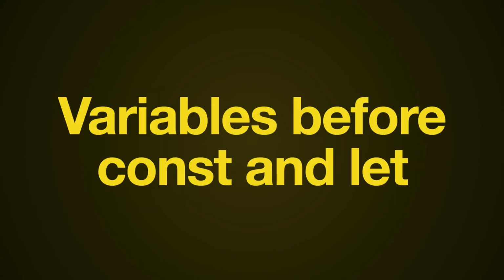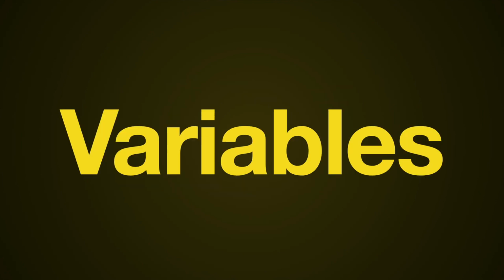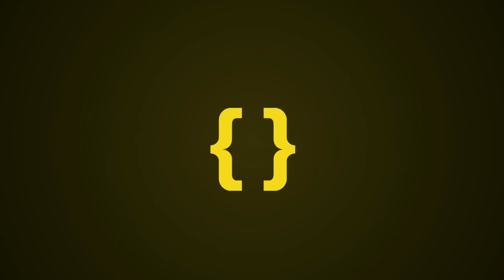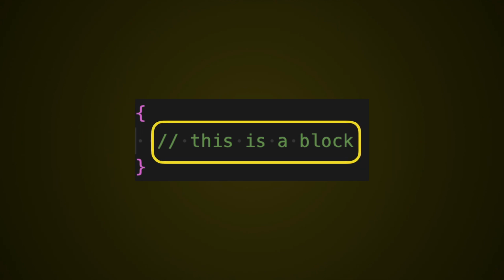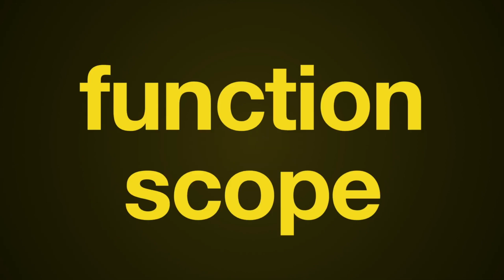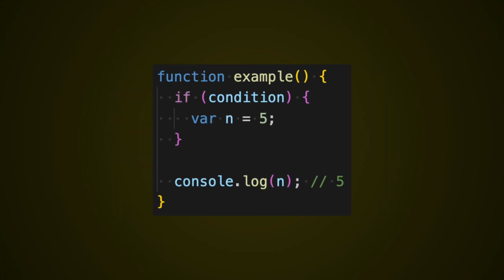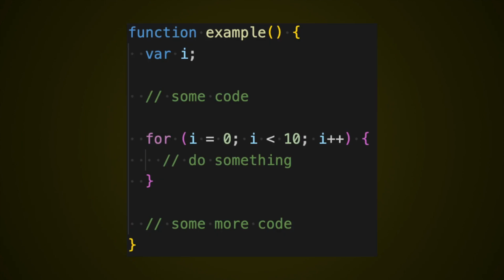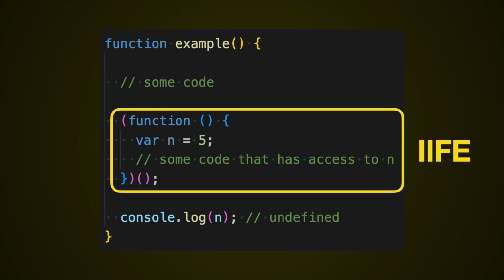JavaScript variables before ES6 — Ancient JavaScript Part 1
In 2015, a major new version of JavaScript was released that radically changed the way in which we work.

This series will follow how we used to work before things like const, let, async/await, arrow functions and others existed.

Today we're going to talk about how variables worked before const and let.